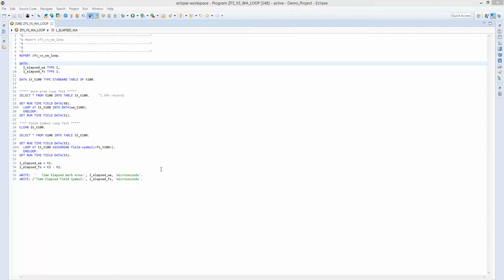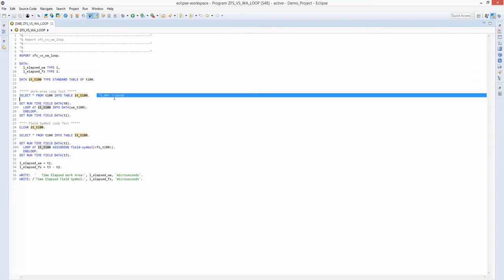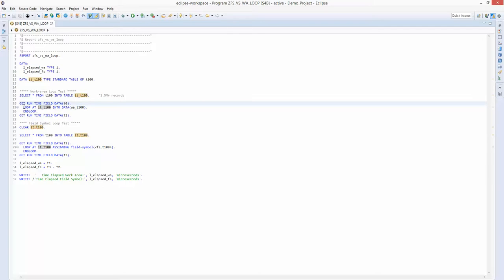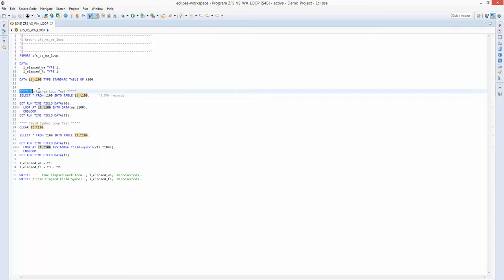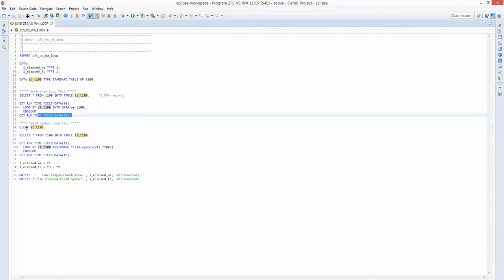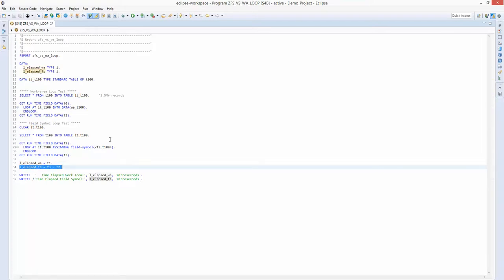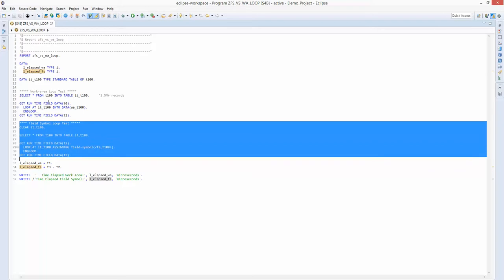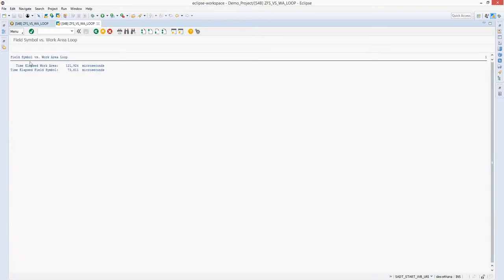ABAP Tips - Loops - Field Symbol vs. Work Area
Watch this video to see the performance difference between a field symbol and work area when looping through a large number of records. There are many more videos to come...